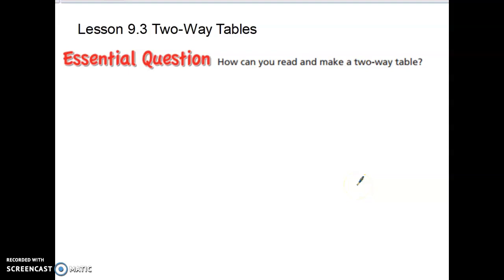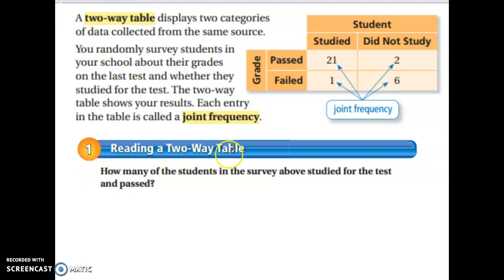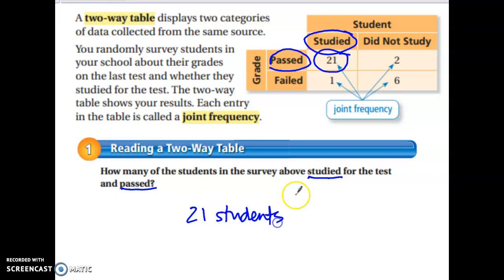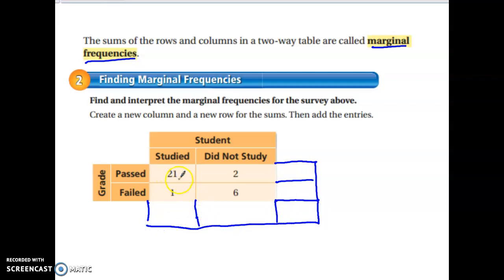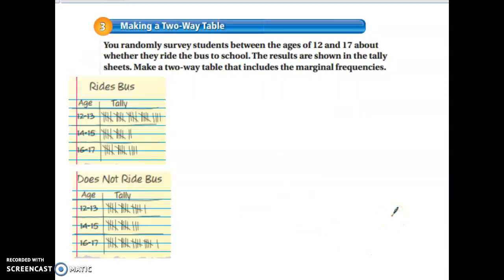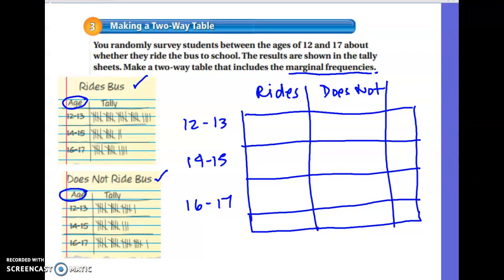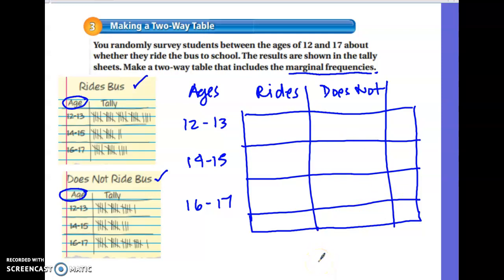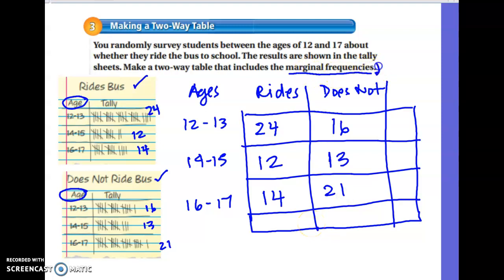Math 7/8 Lesson 9.3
Two-way tables